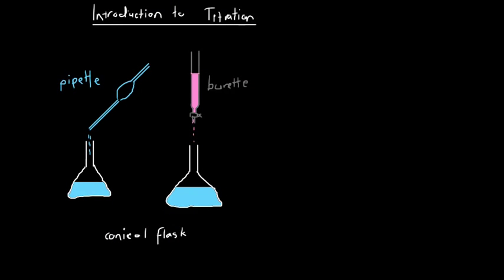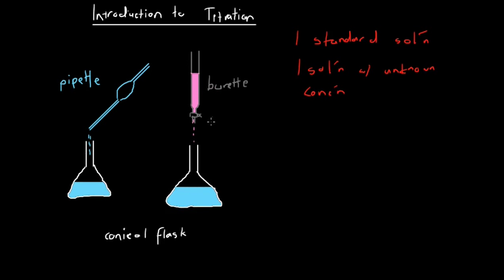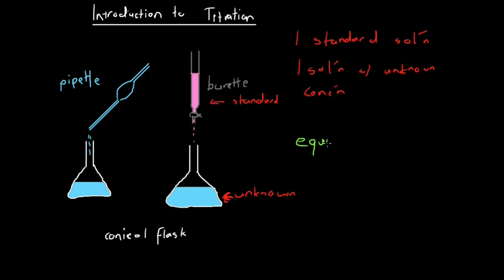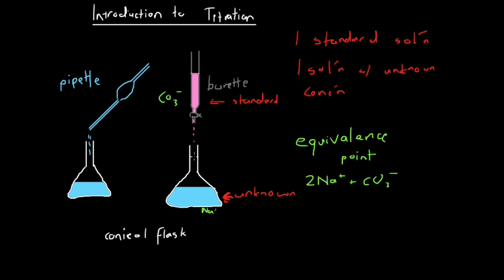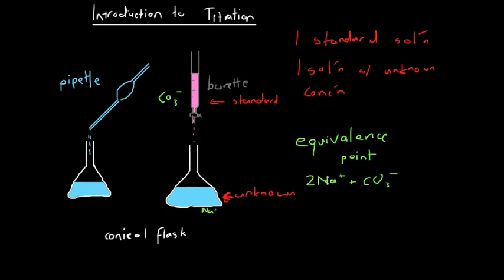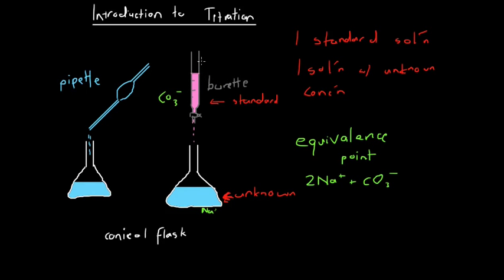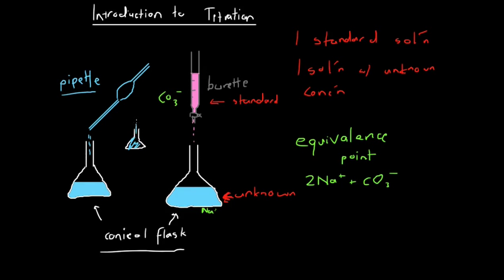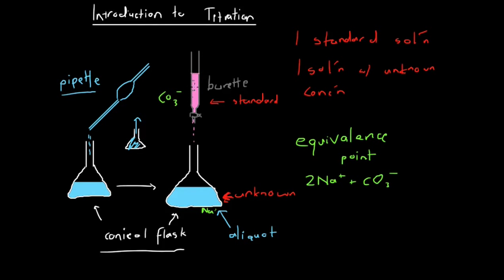Introduction to Titration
In this video, we look at some important equipment that is universal to titration, and explain the premise of the process and how it allows to accurately find the concentration of an unstandardised solution.